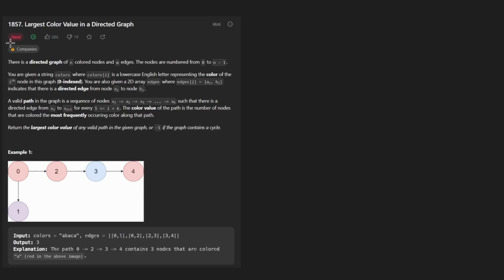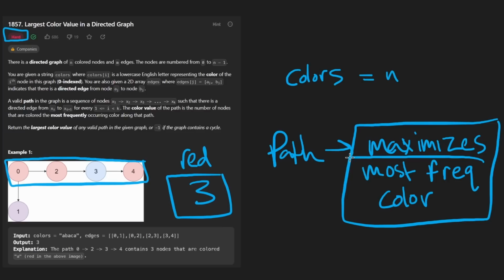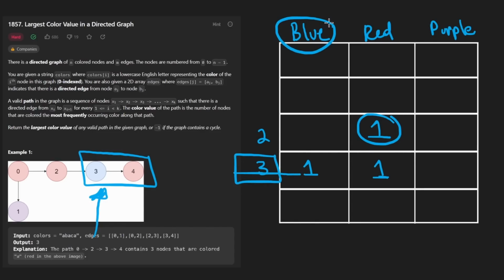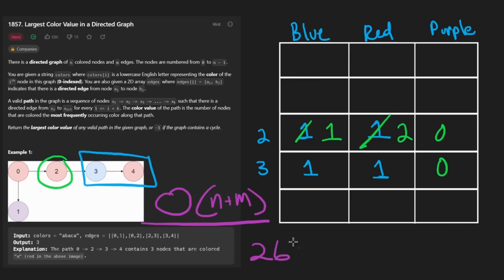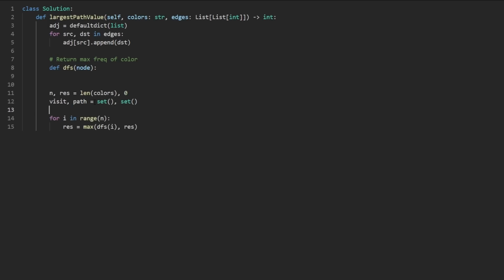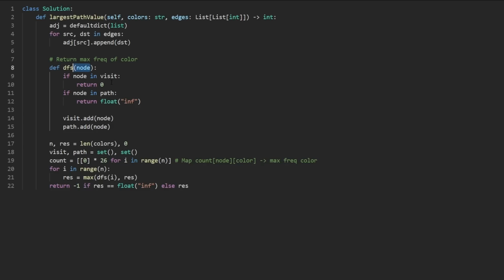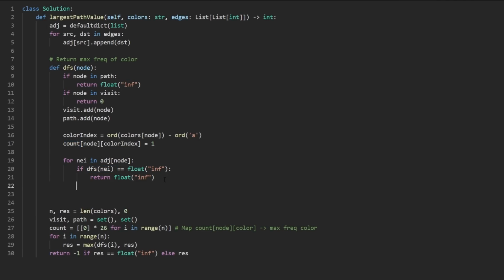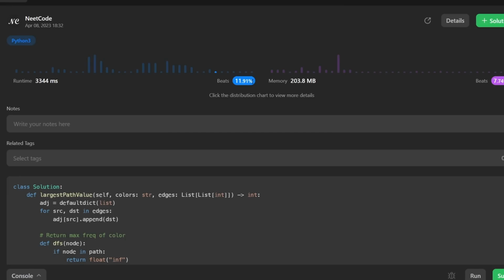Largest Color Value in a Directed Graph - Leetcode 1857 - Python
Solving leetcode 1857 - Largest Color Value in a Directed Graph, today's daily leetcode problem on April 8th.

0:00 - Read the problem
3:30 - Drawing Explanation
10:30 - Coding Explanation

leetcode 1857